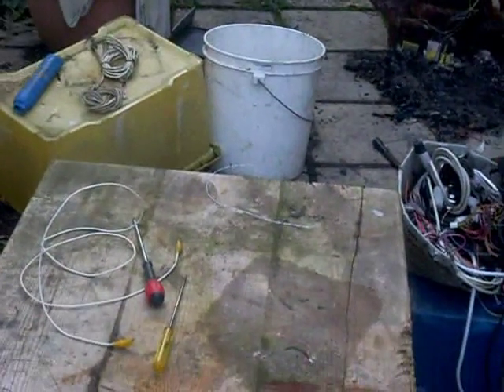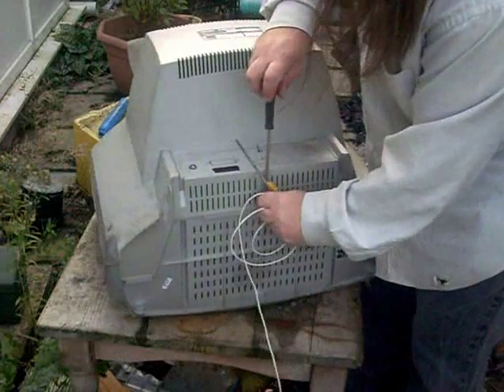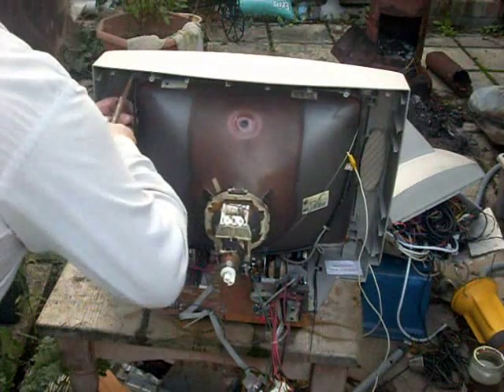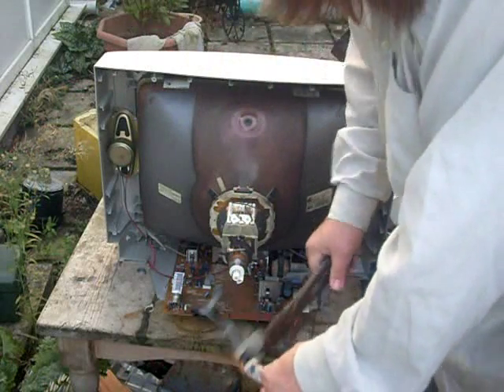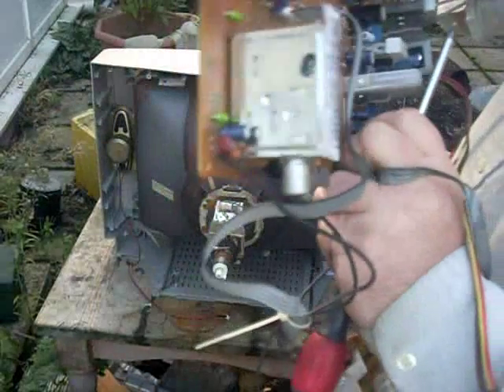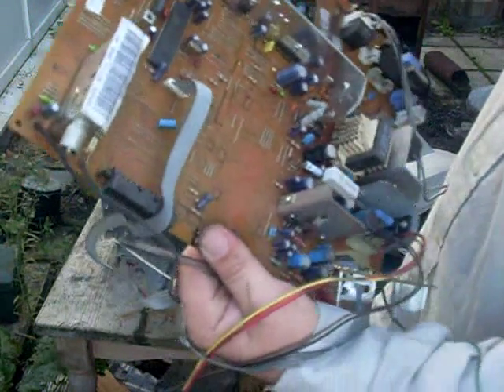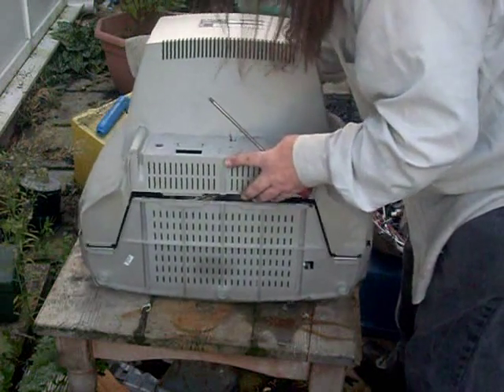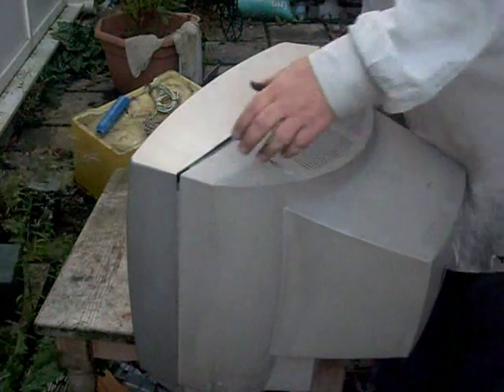TV Teardown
Quick, badly filmed teardown of a CRT TV set